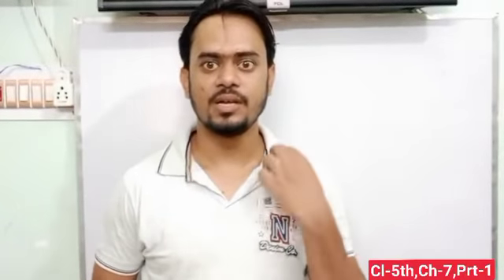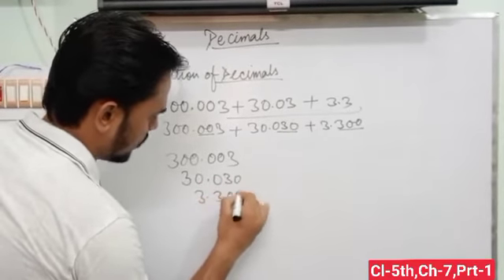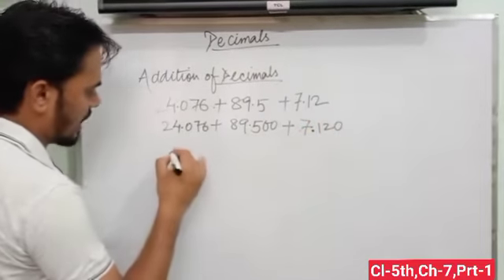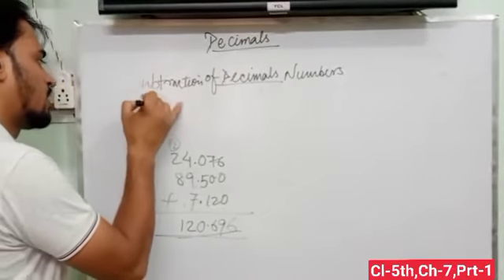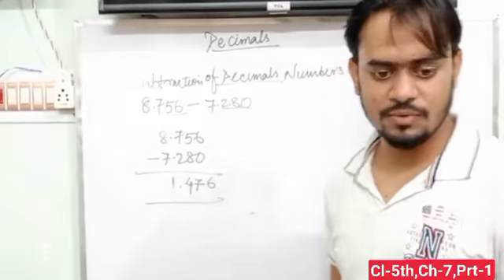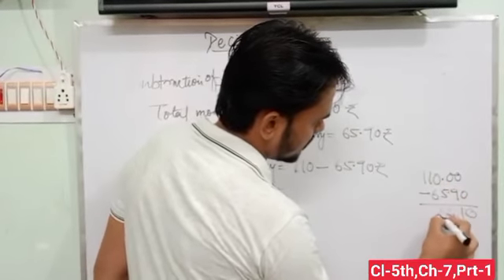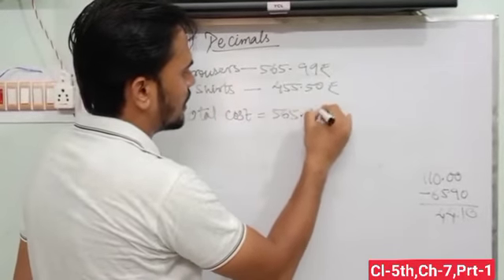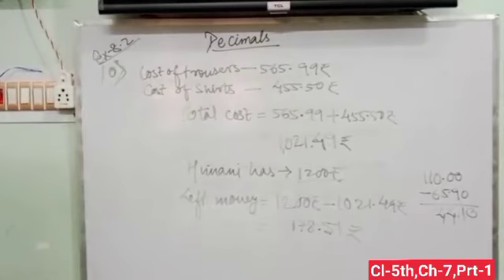CLASS 05 MATHS CHAPTER 07 PART 01